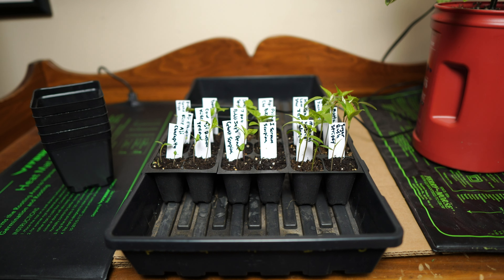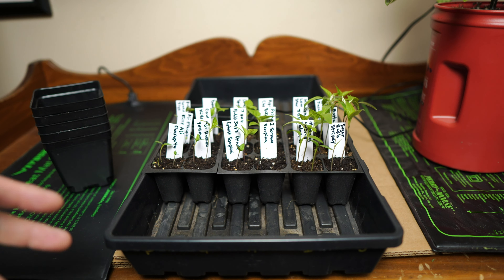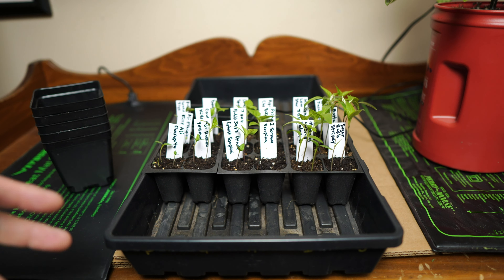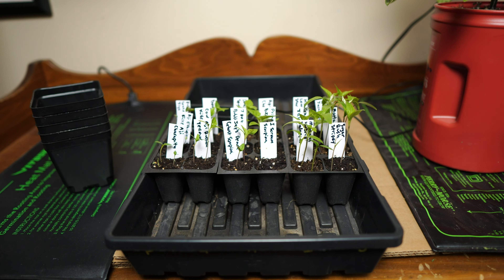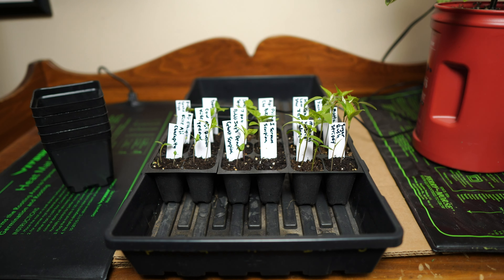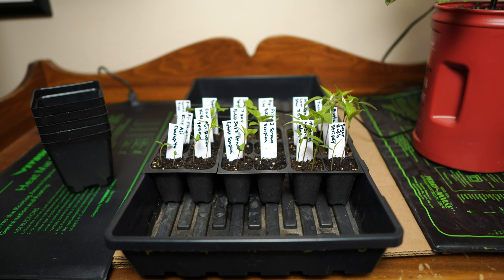Hot Pepper Garden 2023 | Seed Planting Update!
Here is a quick update on the progress of this years seeds. Did things go as badly this year as last? Cross your fingers, knock on wood and do whatever else it takes to help me out this year!

You can also join us on Facebook @theblazingpepper.